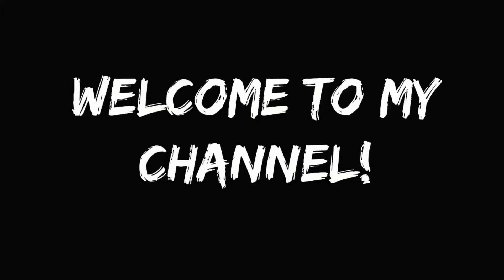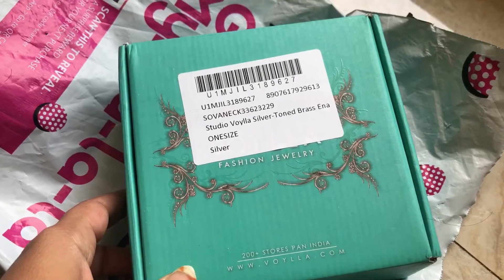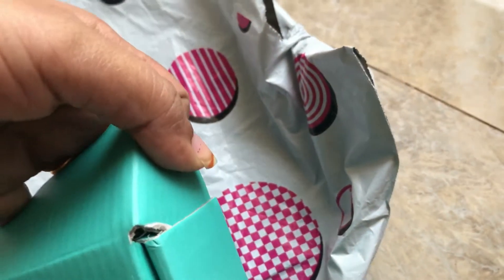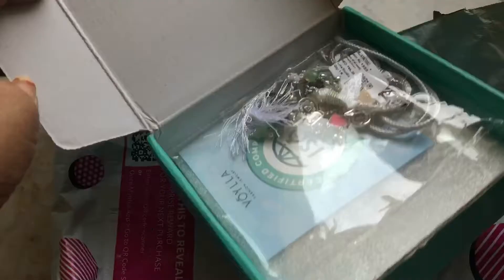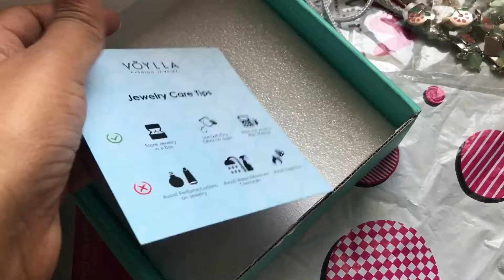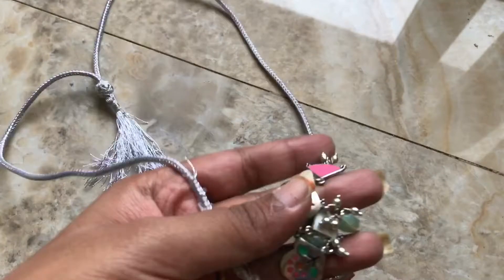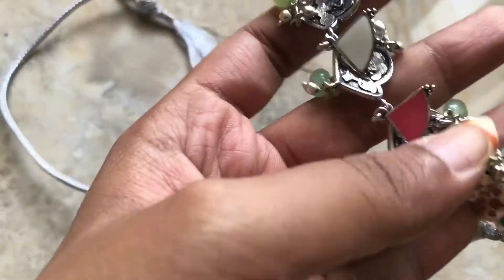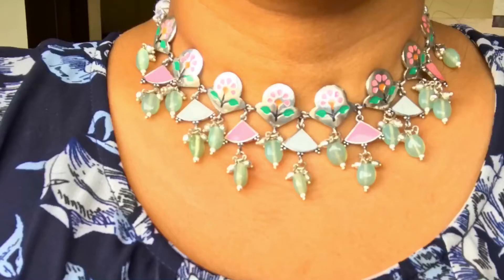Myntra Shopping Haul/ Myntra Jewellery Shopping Haul / Review / Jewellery Shopping Haul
Hi all.

Necklace link :
Studio Voylla Silver-Toned Brass Enamelled Necklace